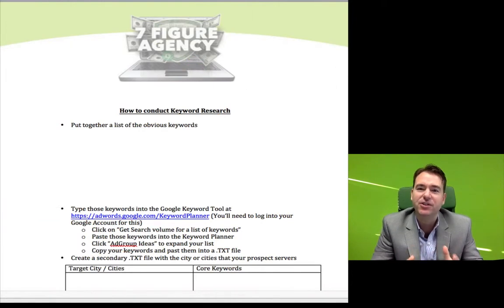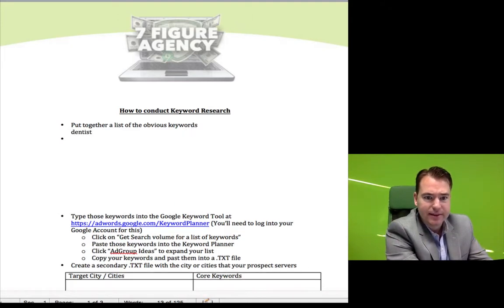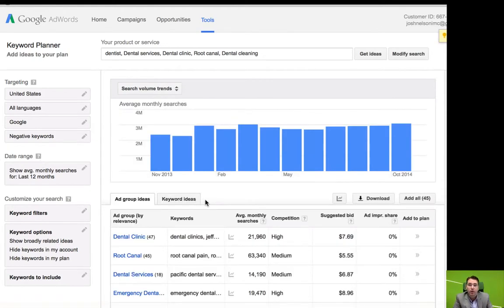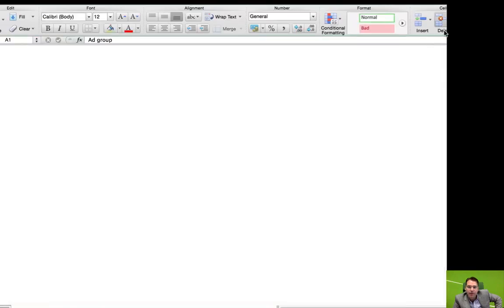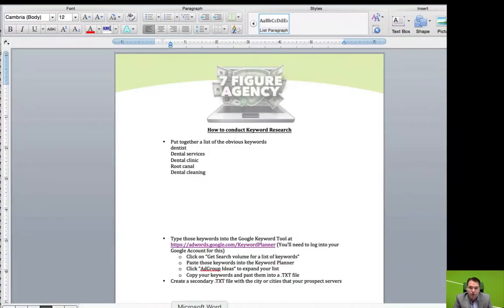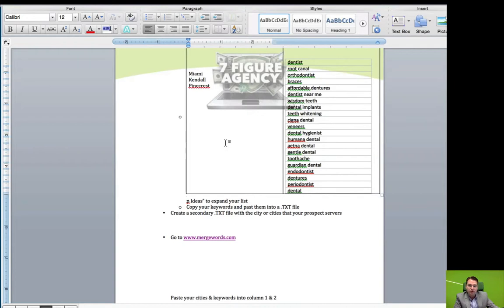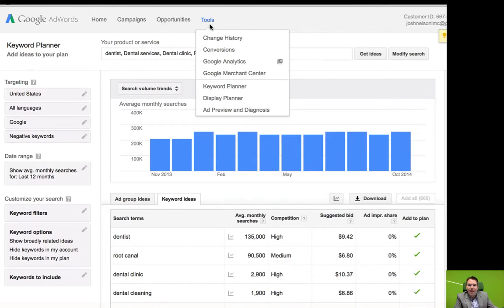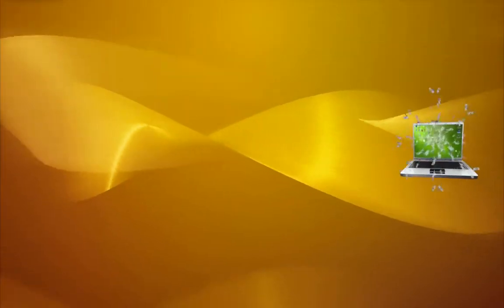How to Conduct Keyword Research for clients and prospects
- On this video I explain how to conduct keyword research for meeting with your client or prospect.

Get a free training video that explains how we built our local internet marketing agency from ZERO to over $175K per month ($2M Per Year)